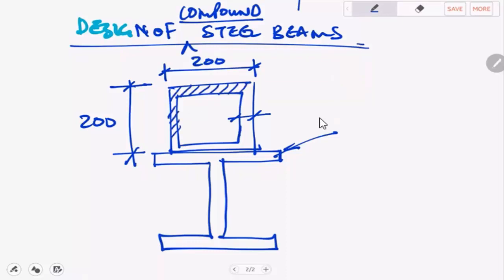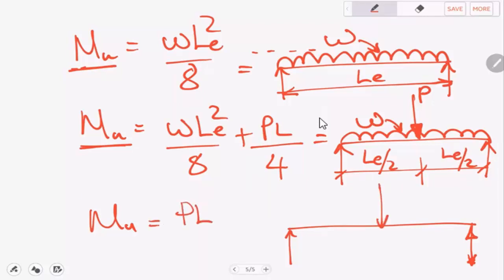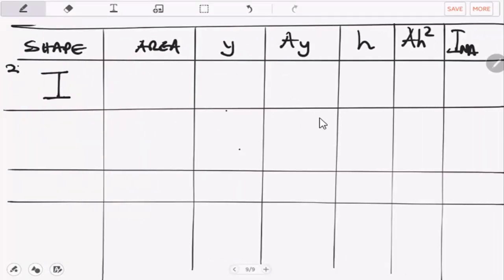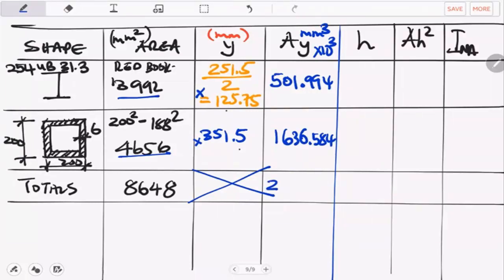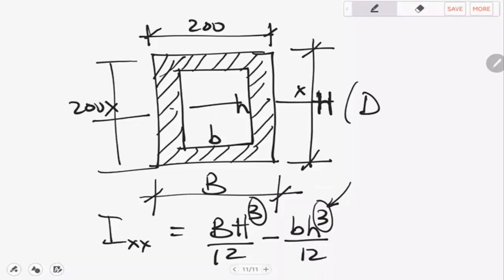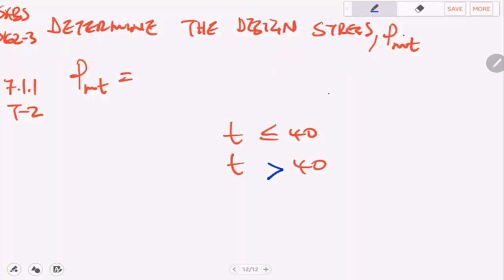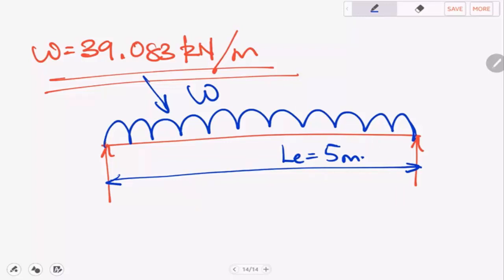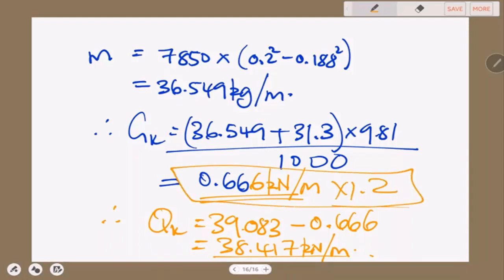Compound beam Analysis I and Rectangular